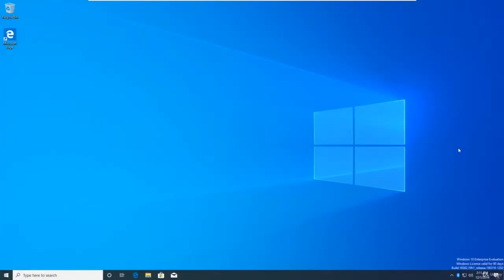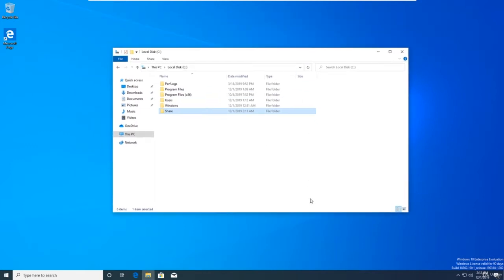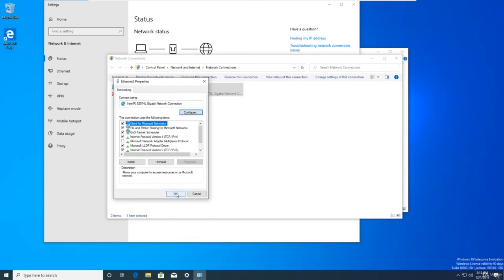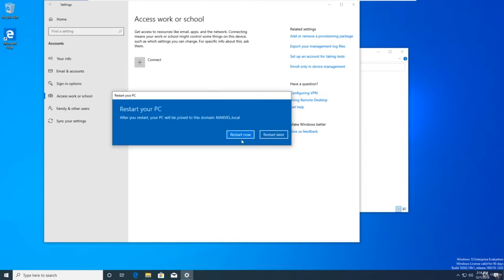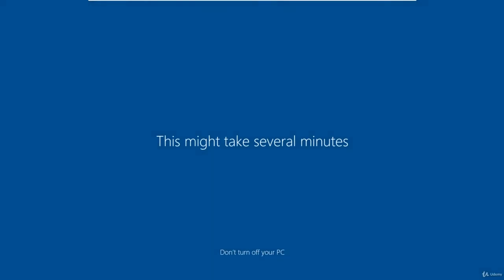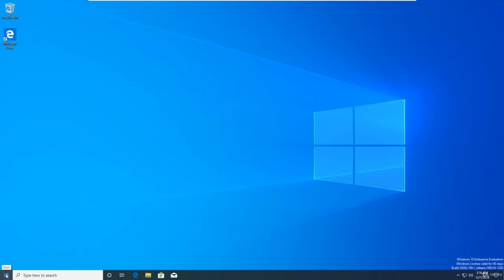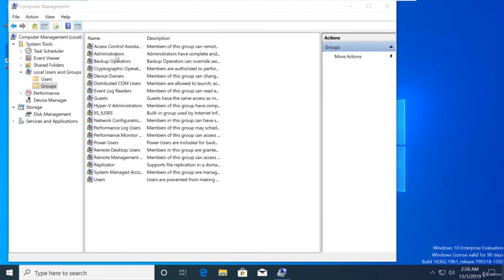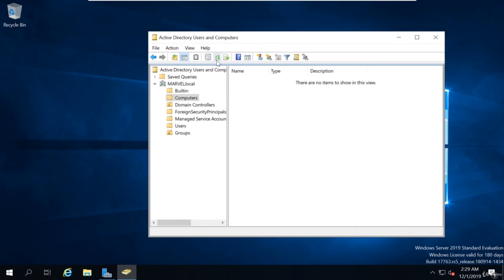6 Joining Our Machines to the Domain